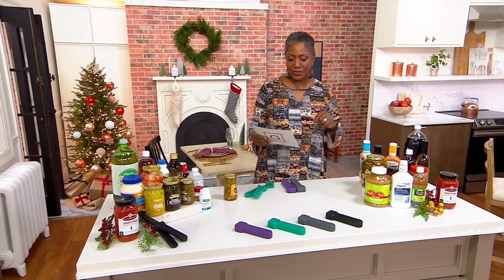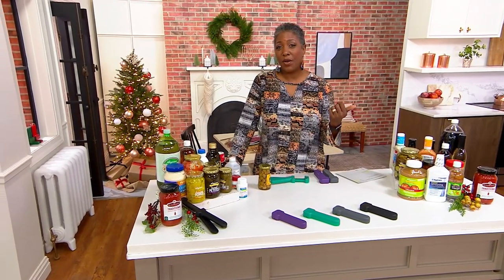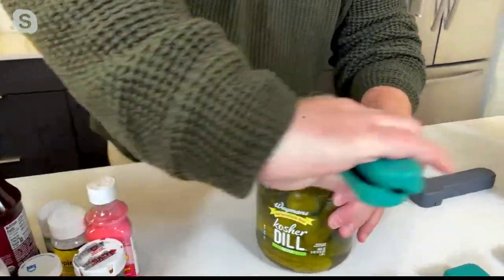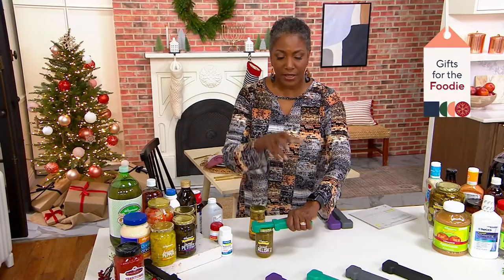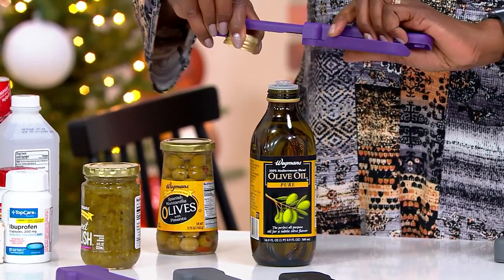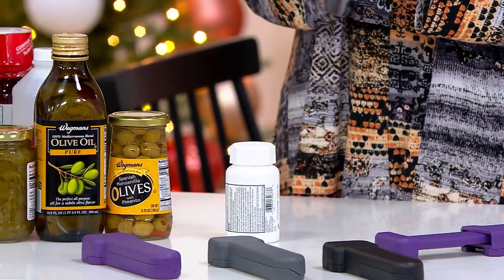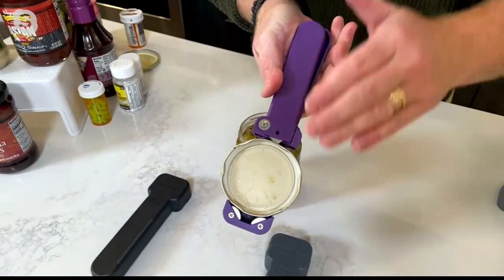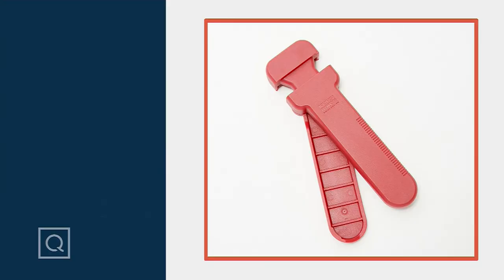Kuhn Rikon Compact Jar Opener on QVC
Kuhn Rikon Compact Jar Opener

Easy to open -- and easy to store! This compact jar opener is the handy helper you need to help loosen unyielding lids (and won't take up too much room in your drawer). From Kuhn Rikon.